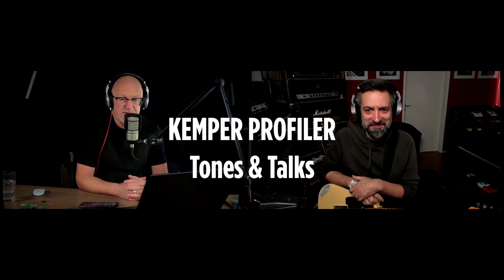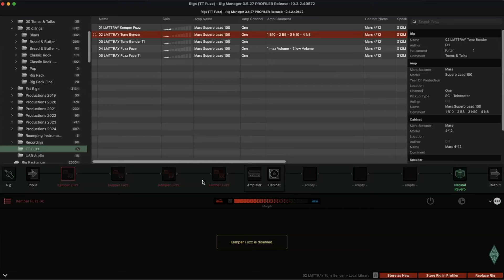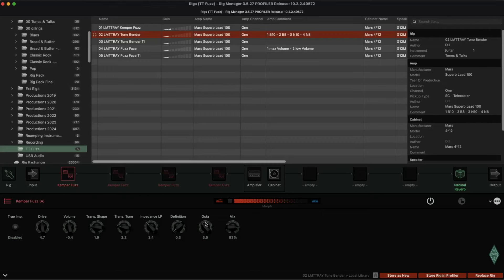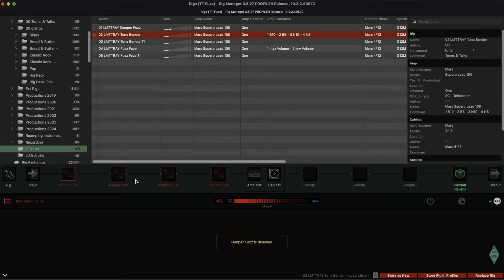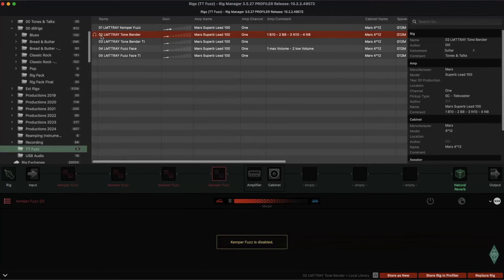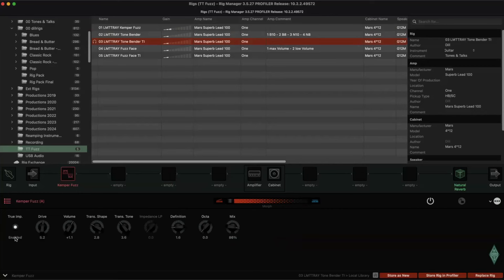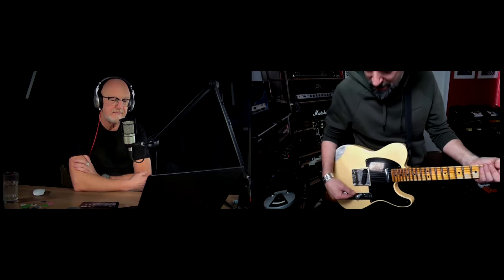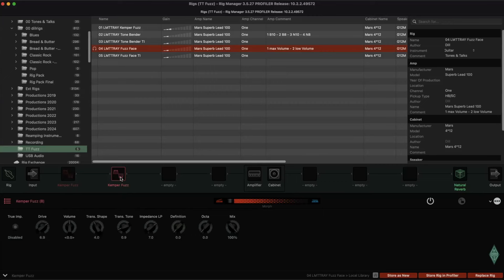KEMPER PROFILER - Tones & Talks - Tonebender/ Fuzzface vs. KEMPER FUZZ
Thomas Dill owns a Tonebender and a Fuzzface. He got really brave and faced the challenge of creating the tones of the real devices with the KEMPER FUZZ.
And it turns out to be pretty good!